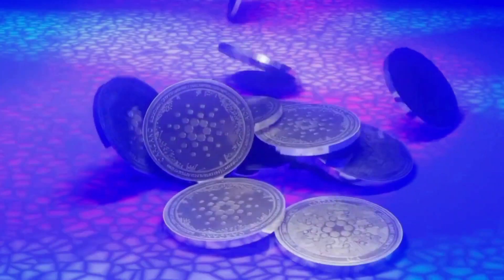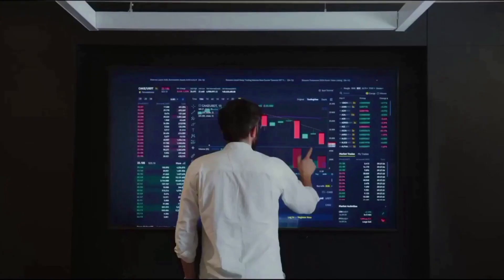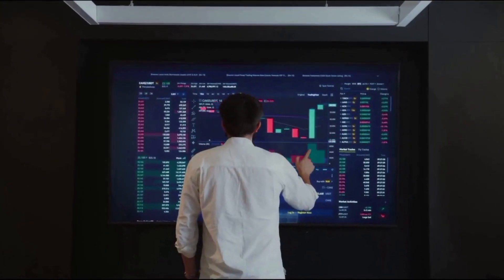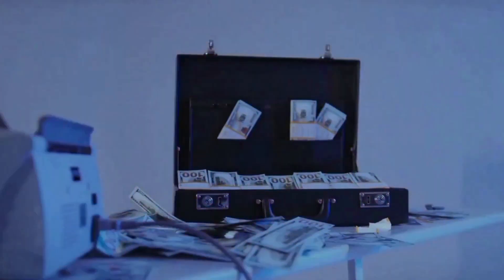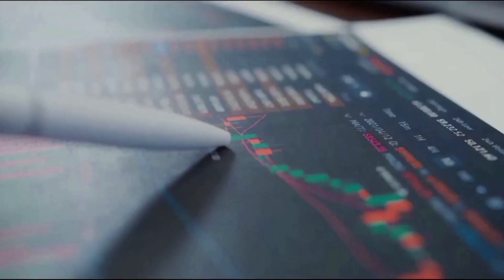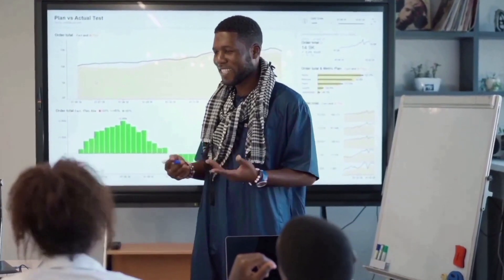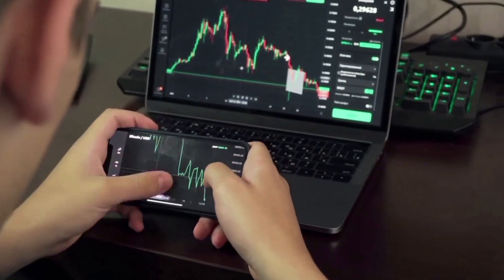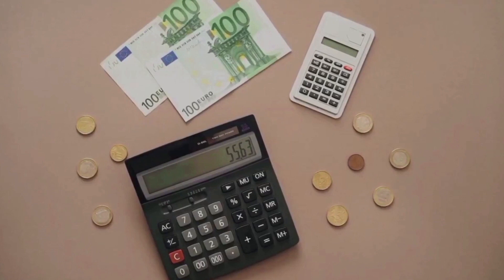TECTUM A HUGE PUMP IS COMING BY THIS YEAR - TET PRICE PREDICTION & ANALYSES